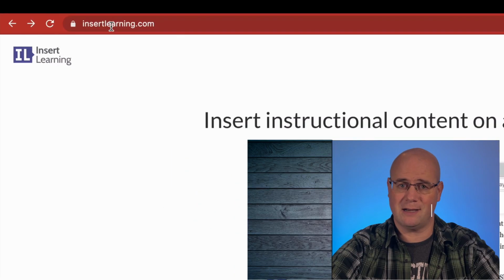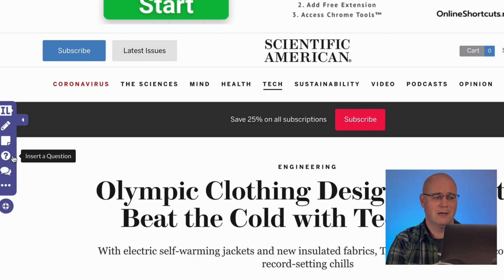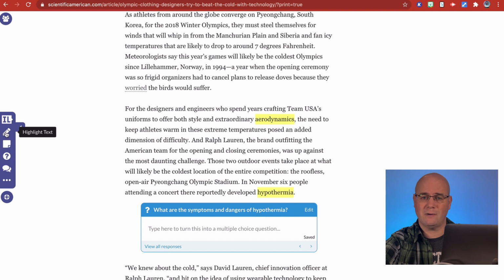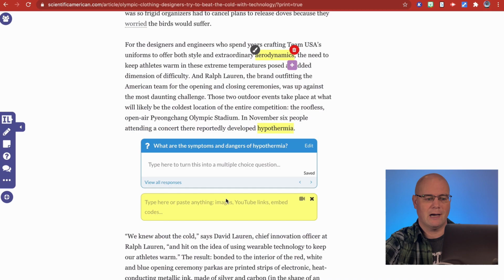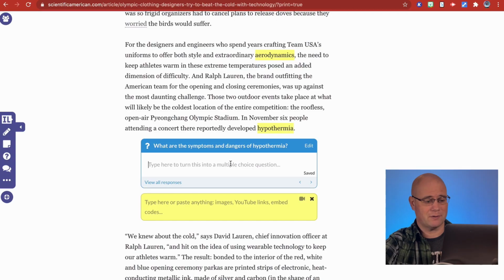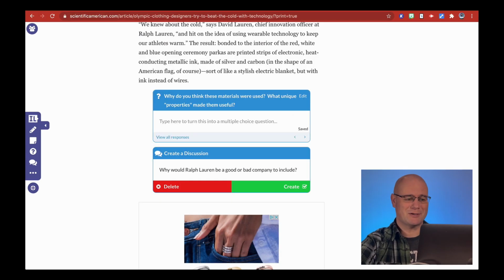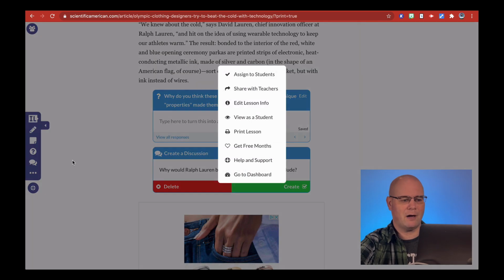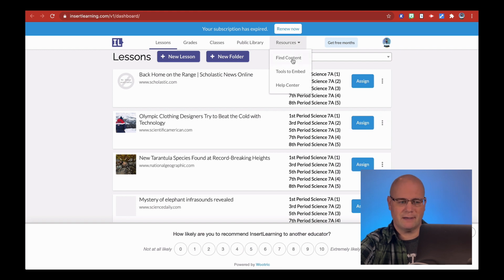How to Use InsertLearning for Awesome Remote Teaching Lessons!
How to use Insertlearning to create awesome remote teaching lessons. The website may be new to you but this edtech tool is awesome for your classroom! This complete tutorial will have you up and running quickly with advanced tools for learning right in the sidebar.

Find any website and turn it into an interactive deep learning experience for students. Insert highlights for vocabulary and literacy coaching. Insert sticky notes for context and related background. Insert questions for critical thinking  and formative assessment. Insert discussions for engagement and deep learning.

After the assignment, take a look at the dashboard for student answers, feedback opportunities and more.

How can you envision using InsertLearning.com in new ways in your classroom. What other new edtech do you plan to use in your classroom?